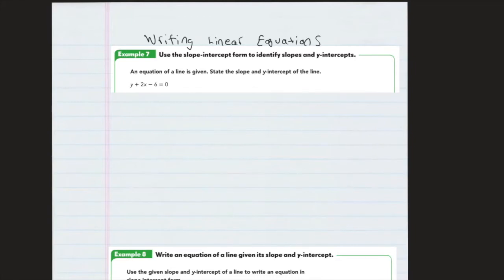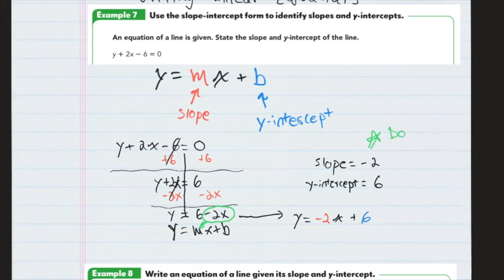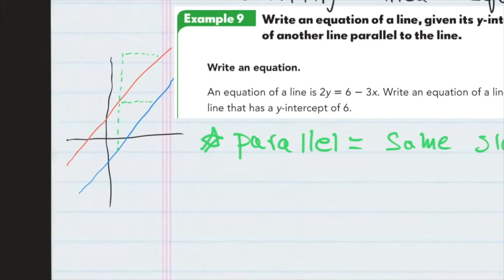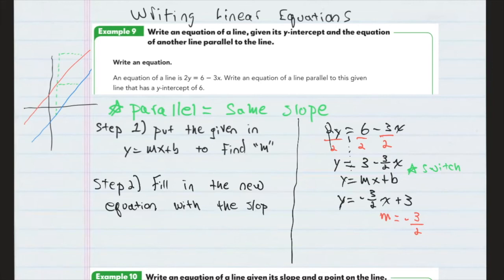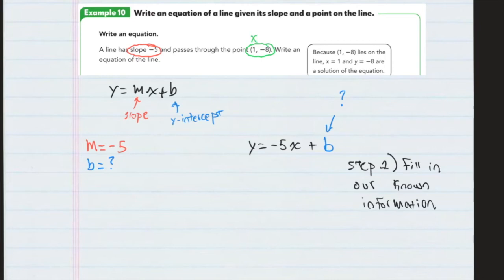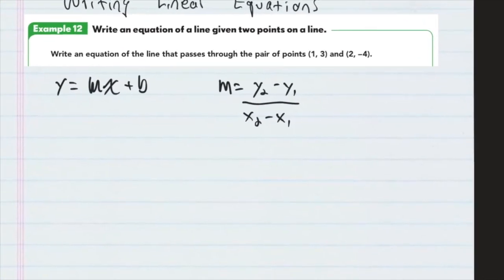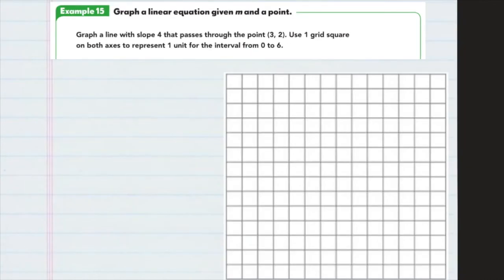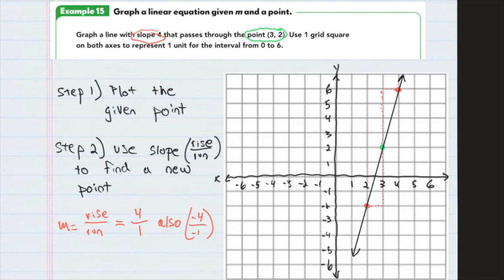Writing Linear Equations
This lesson is on writing linear equations given slope, intercept, or two points.